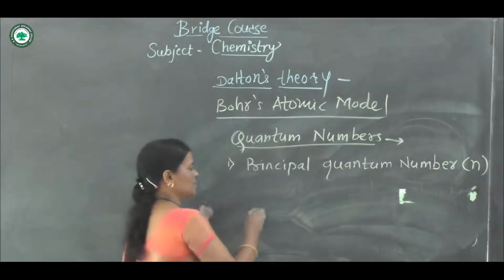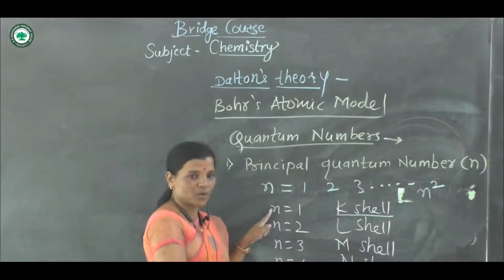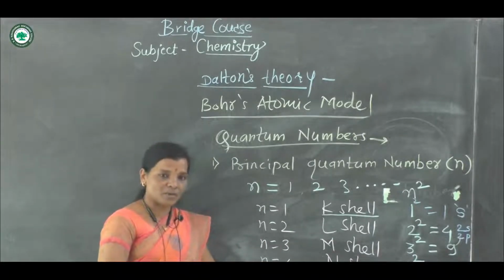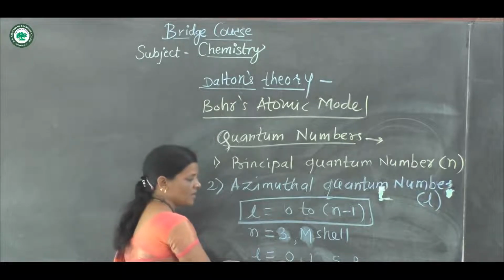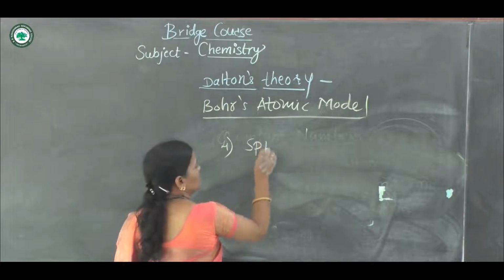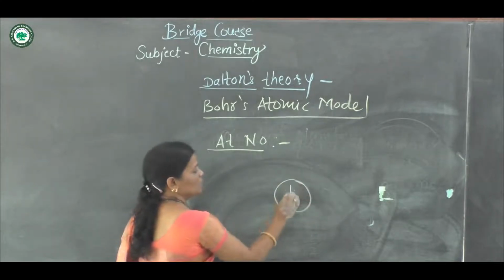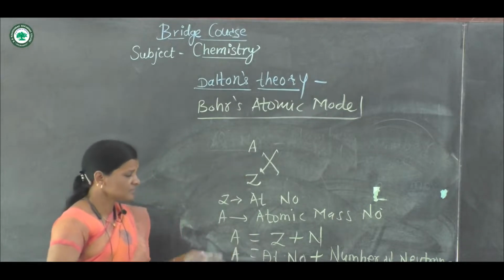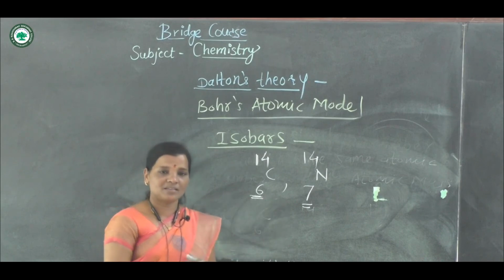Bridge Course (Chem) || Topic: Structure of Atom part 4 || By Prof. Choudhari K.B.